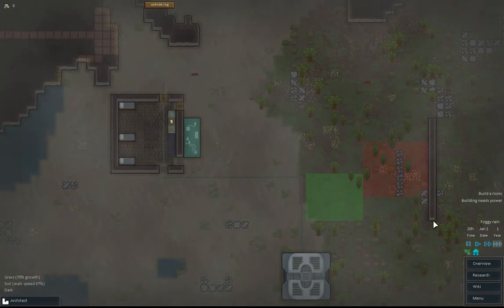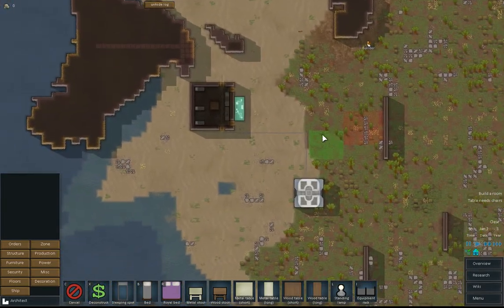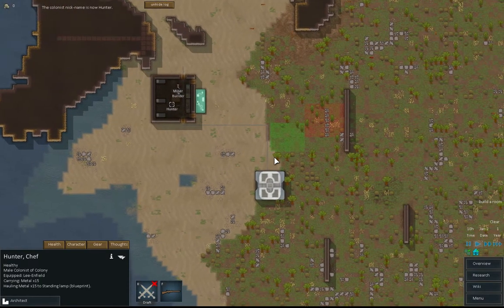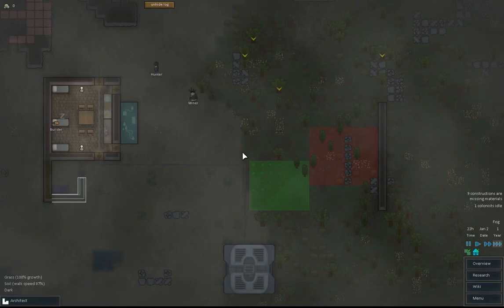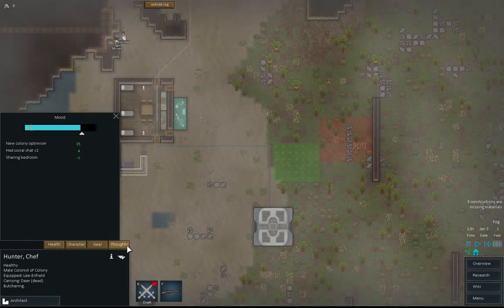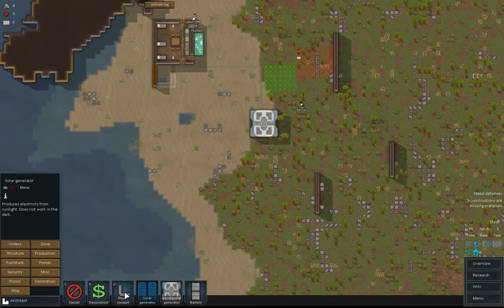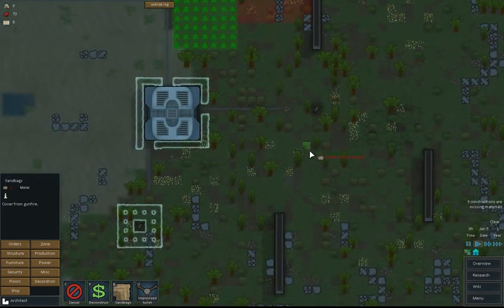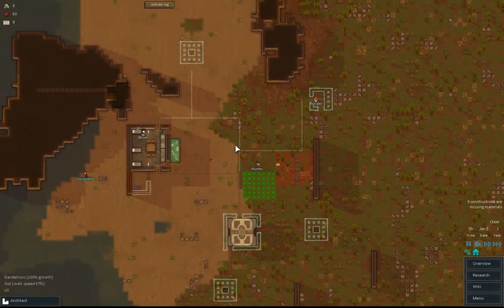Mustard Games Rimworld Alpha 6 Lets Play Episode 2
The first of our Lets Play Series for the new venture that is Mustard Games.. Mainly videos by Martin @martinsteers.

This is a lets play of Rimworld (Alpha 6 Version)

I hope to upload Rimworld twice a week Mondays, Wednesdays and Fridays and other games as I can.